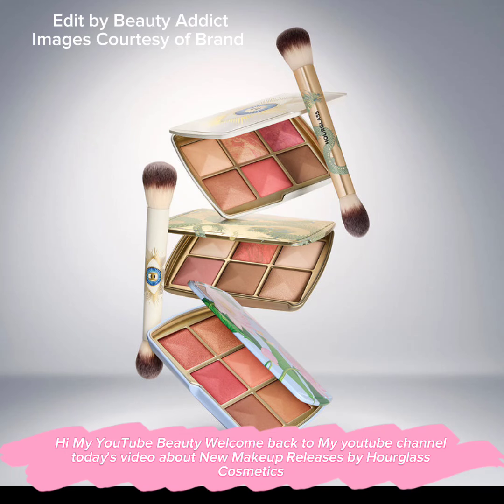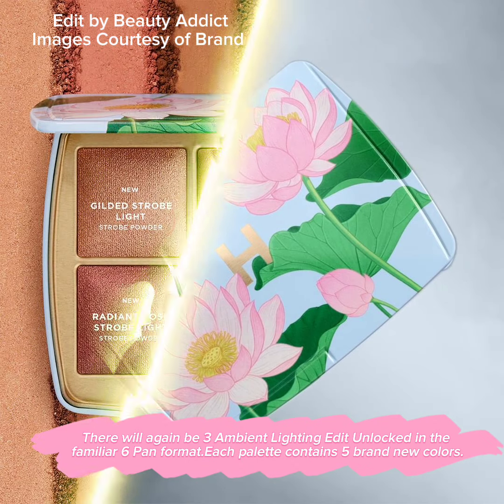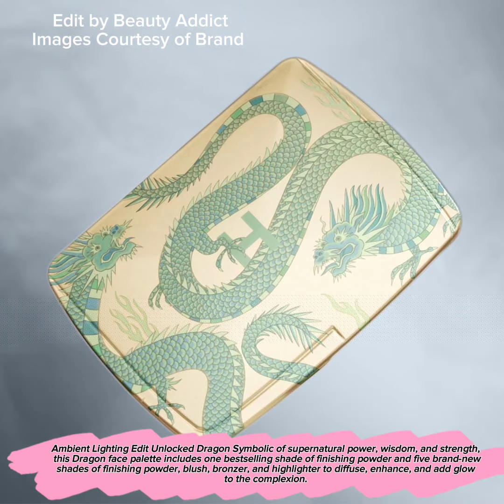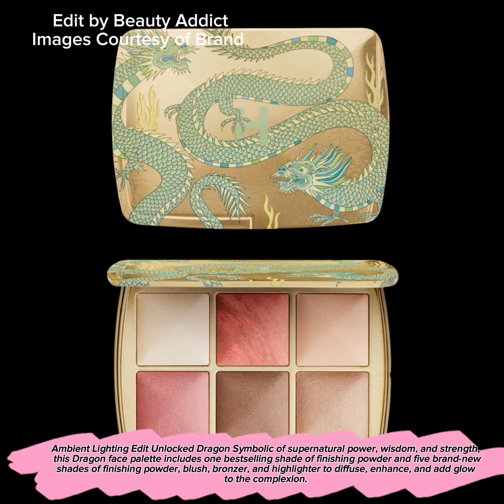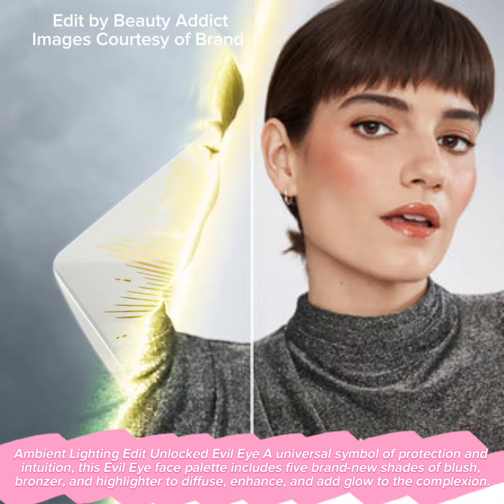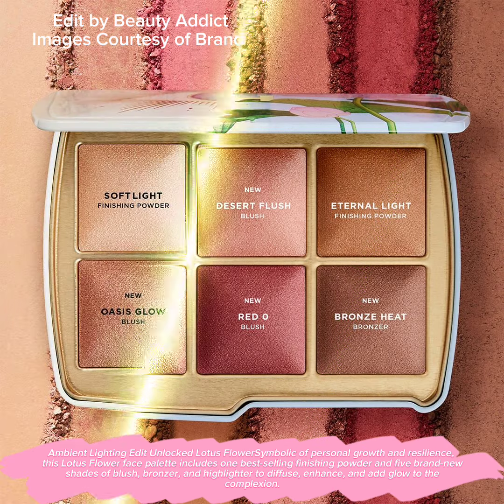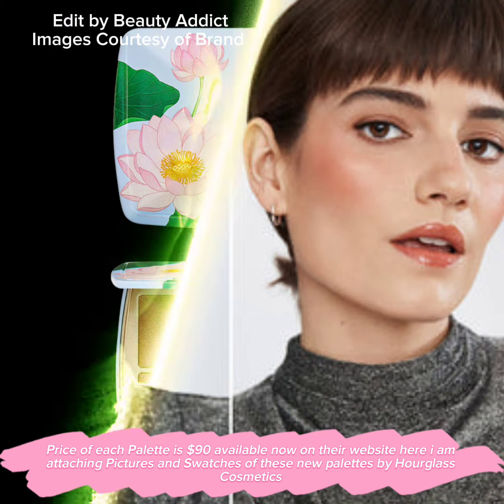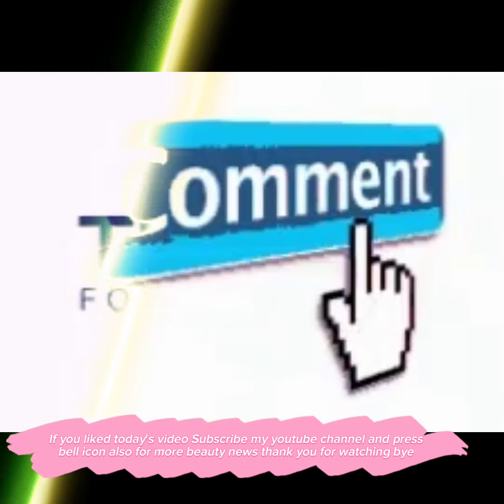New!Hourglass Cosmetics Holiday 2024 Collection|Hourglass Cosmetics New Eyeshadow Palettes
Hourglass has shown the first pictures of this year's Holliday Collection.

There will again be 3 Ambient Lighting Edit Unlocked in the well-known 6 Pan format.

In each palette are 5 brand new colors.

And these are the pallets:

Dragon Palette:
●Ambient Lighting Finishing Powder: Dream Light (Cool Pearl With Soft Lavender Sheen)
●Ambient Lighting Blush (NEW): Peach Fusion (Soft Peach Pink)
●Ambient Lighting Finishing Powder (NEW): Divine Light (Translucent With Sheer Pink Sheen)
●Ambient Lighting Blush (NEW): Mauve Haze (Soft Plum)
●Ambient Lighting Bronzer (NEW): Soft Bronze (Matte Natural Bronze)
●Ambient Strobe Lighting Powder (NEW): Sunlit Strobe Light (Pale Pink Champagne)

Evil Eye Palette:
●Ambient Lighting Powder: Soft Light (Pale Peach)
●Ambient Strobe Lighting Powder (NEW): Rose Gold Strobe Light (Soft Rose Gold)
●Ambient Lighting Blush (NEW): Pink Fusion (Cool Pink)
●Ambient Lighting Blush (NEW): Oasis Glow (Shimmering Warm Apricot)
●Ambient Lighting Blush (NEW): Vibrant Coral (True Coral)
●Ambient Lighting Bronzer (NEW): Natural Bronze (Matte Medium Bronze)

Lotus Palette:
●Ambient Strobe Lighting Powder (NEW): Gilded Strobe Light (Warm Bronze Gold)
●Ambient Lighting Blush (NEU): Desert Flush (Deep Beige Peach)
●Ambient Lighting Finishing Powder: Eternal Light (Golden Amber)
●Ambient Strobe Lighting Powder (NEU): Radiant Rose Strobe Light (Shimmering Copper Rose)
●Ambient Lighting Blush (NEU): Red 0 (True Red)
●Ambient Lighting Bronzer (NEU): Bronze Heat (Matte Deep Bronze)

There is also a limited brush in 2 designs.

The Ambient Lighting Edit Brush is available on double sides and matching 2 of the pallets:

• Ambient Lighting Edit Brush - Dragon°
• Ambient Lighting Edit Brush - Evil Eye°

Available Now on their website
Price of each Palette is $90
Images Courtesy of Brand